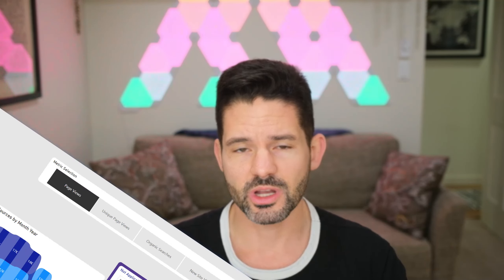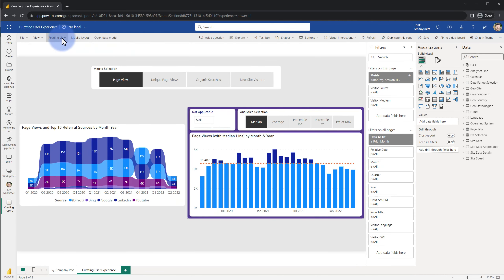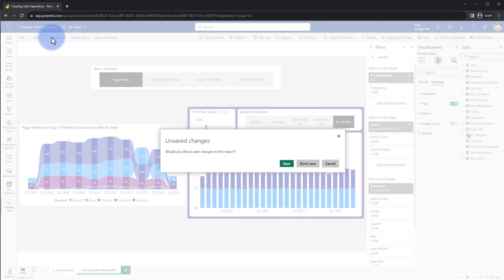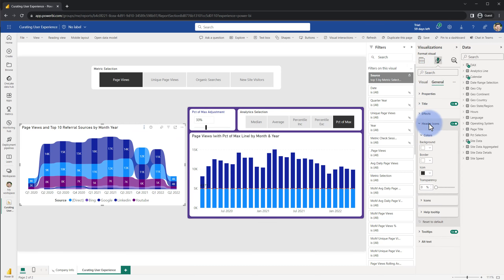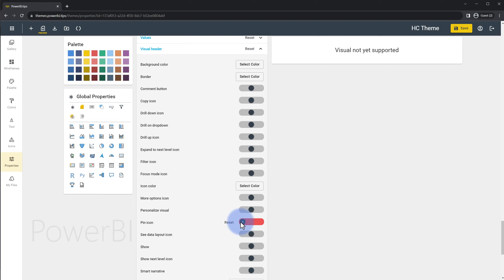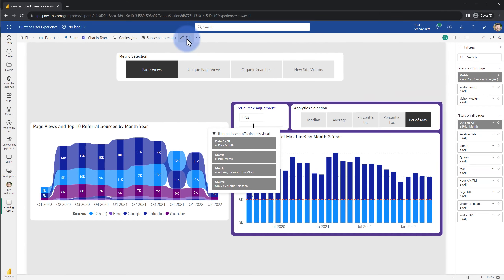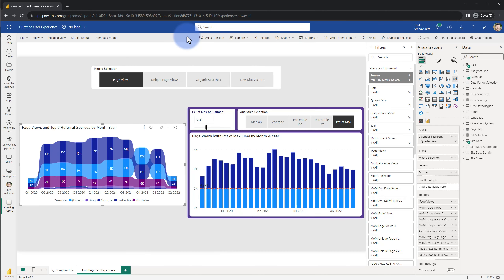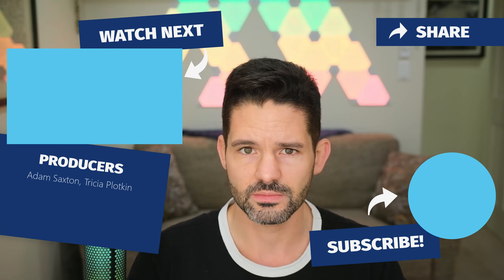Three Techniques for Curating the User Experience in Power BI!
Learn about three primary techniques for simplifying and curating the user experience for reports in Power BI. There's a mixture of art and science that goes into smart report design, especially designs that minimize pop-ups, distractions, and user interactions. Tune in to learn more!

VIDEO CHAPTERS 🎥
0:00 - Start of Video
0:30 - Content Intro